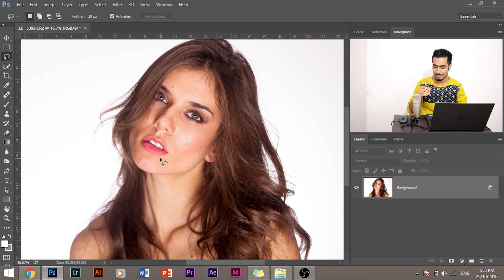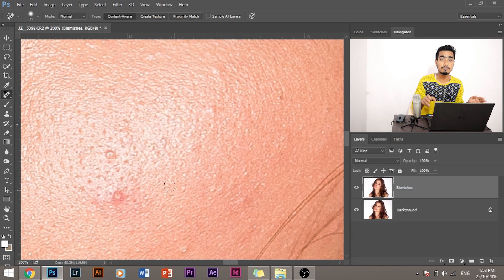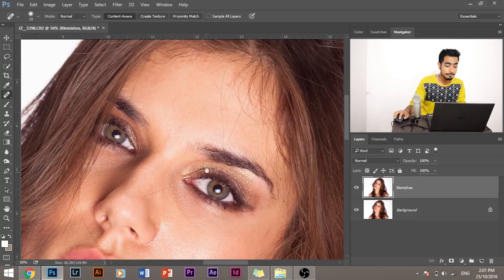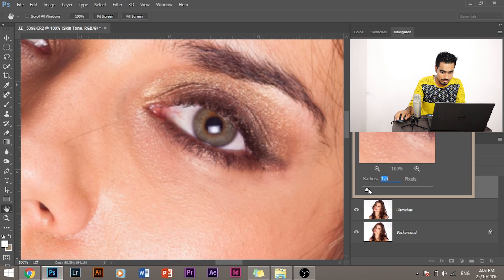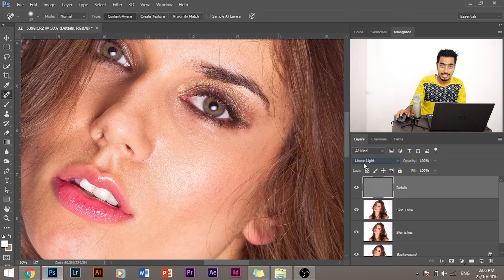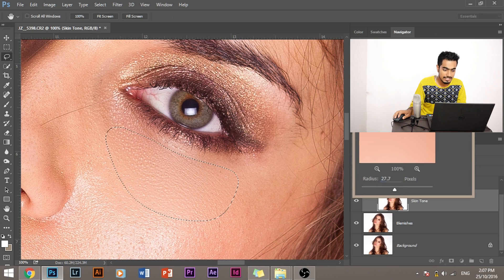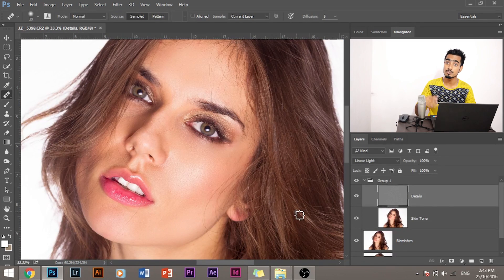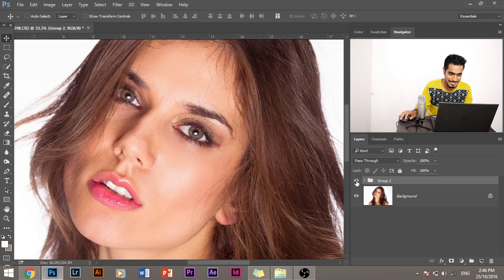The Magic of Frequency Separation in Photoshop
Learn High-End Frequency Separation Retouching in Photoshop. Don't let those spots get you down! In this episode, we'll learn how to remove acne, blemishes, wrinkles and repair skin tone to remove all the blotchiness, dark circles etc. Also, we will use the amazing method of Frequency Separation Retouching to make the skin smoother and retaining the texture. Using Frequency Separation will also allow us to increase skin texture when required, keeping the skin smooth at the same time.

If you have ever taken a selfie with the beautify mode on or used some of the Snapchat filters, you might have probably ended up making your skin smooth like an overdid wax statue. All the skin texture is gone and it looks completely unrealistic. Through Frequency separation will overcome just that.

Before, Frequency Separation, we'll first remove all the acne and blemishes that we can with the healing brush tools. Once that is done. We will separate the merged layer into two, one with just the details and other with just the colors, which is the basis of Frequency Separation. We'll then edit those layers separately which will allow us to interact with only those elements of the face which we need to repair without disturbing other elements. For example, you want to remove the dark circles beneath the eye but you don't want to remove the wrinkles which make the smile, using Frequency Separation you can target just the dark circle.

We'll also learn how to make the skin naturally smooth and remove scars if your image or subject has some retaining texture. This method is one of the most professionally used methods of high-end skin retouching.

In this world of retouching business, you need to keep one thing in mind.  You want the skin to be smoother, but not completely devoid of texture. The goal is not to turn a 60-year-old man into a 20-year-old! You need to keep the old mature and keep the young younger and healthier. Not transforming them into dolls of perfection.

Cheers!

Presented by Unmesh Dinda, PIXIMPERFECT